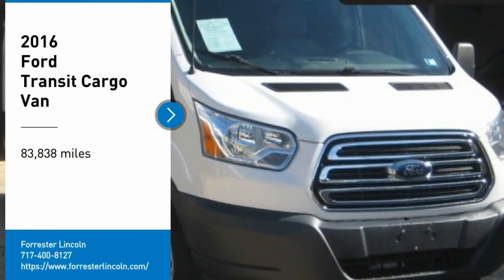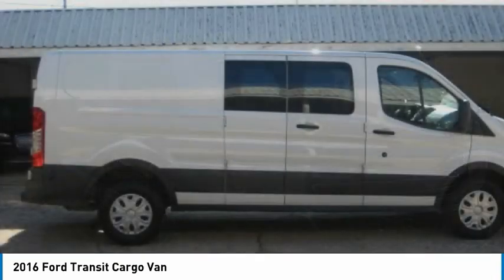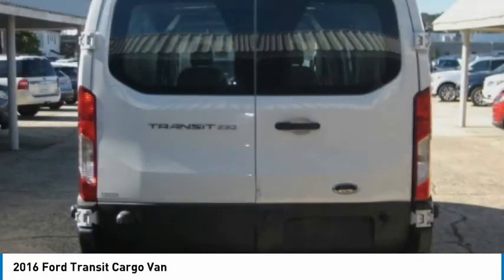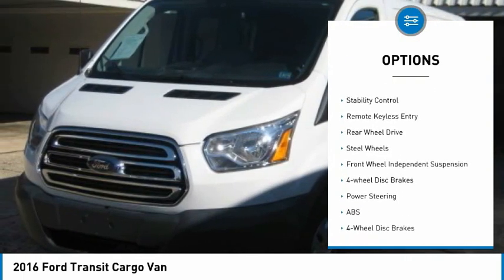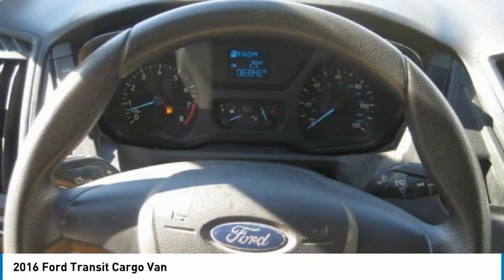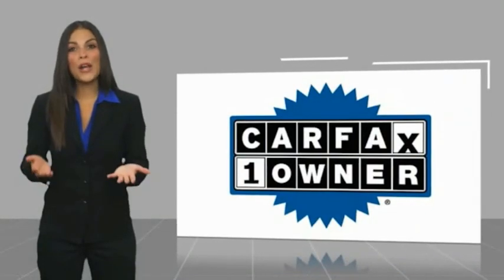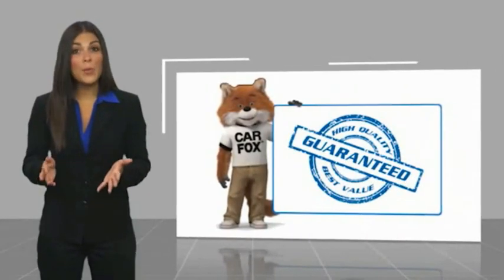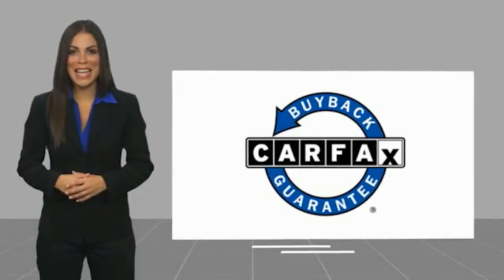2016 Ford Transit Cargo Van 22768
2016 Ford Transit Cargo Van

Forrester Lincoln
832 Lincoln Way East